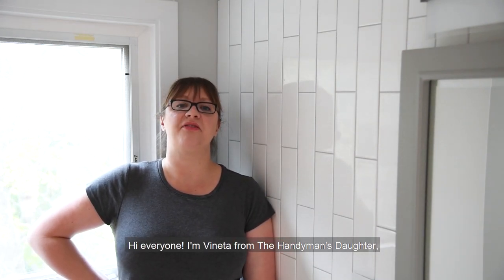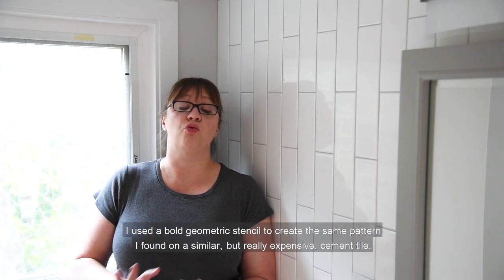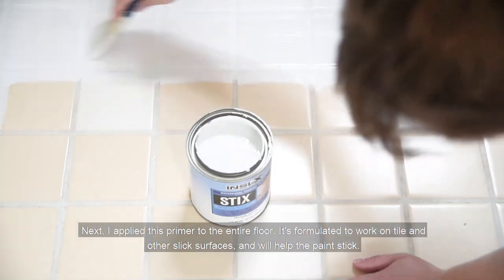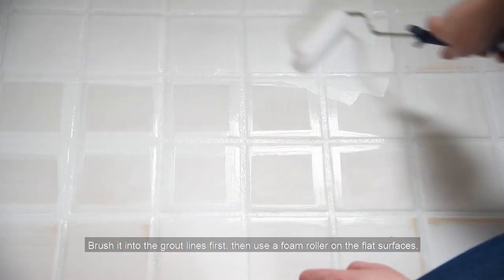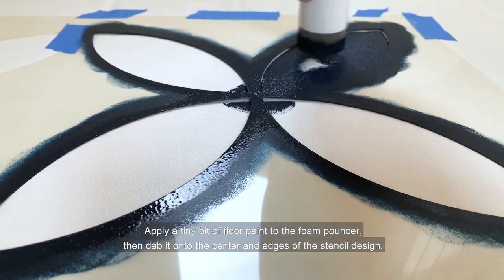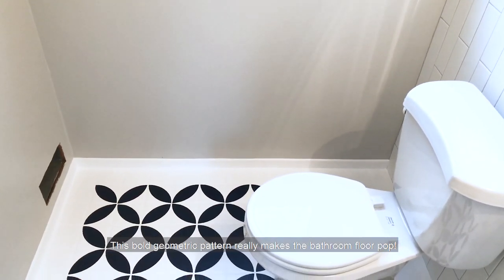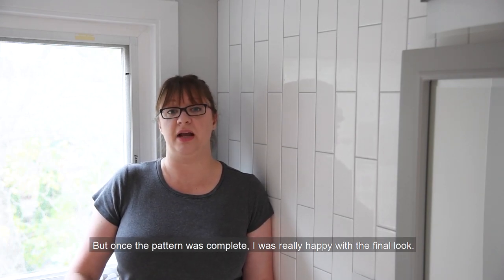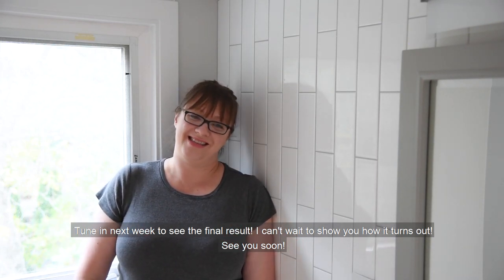How to Paint a Tile Floor with a Stencil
Did you know you can paint your tile floor? Give your bathroom a whole new look with a bold stencil pattern that gives it that "wow" factor you're looking for! Check back in a few months for an update on how the paint is holding up.